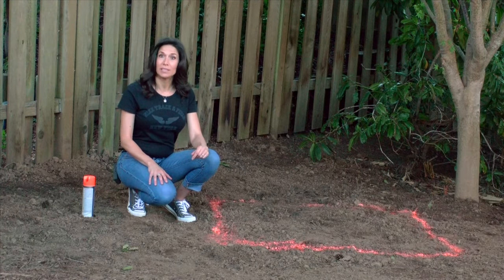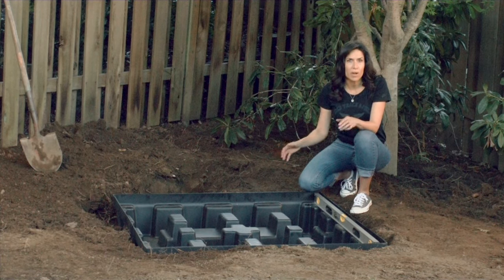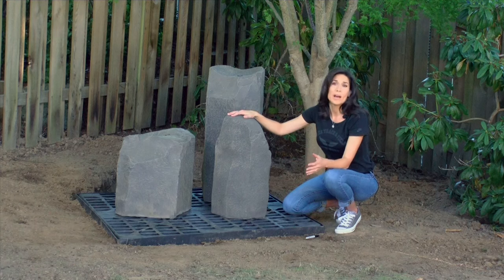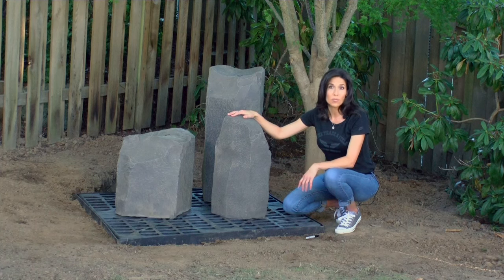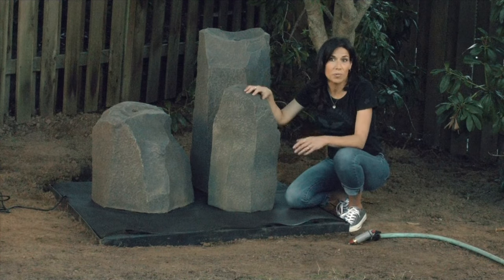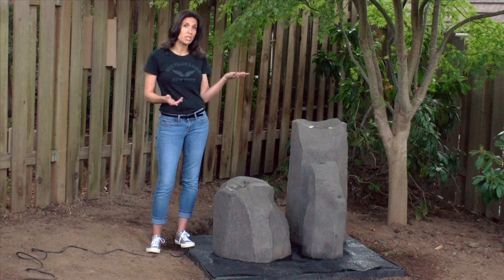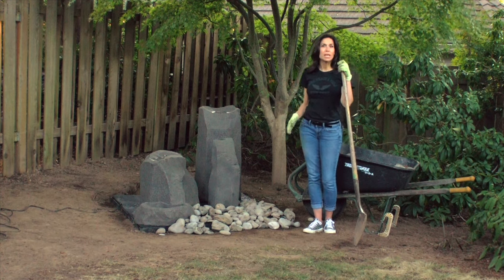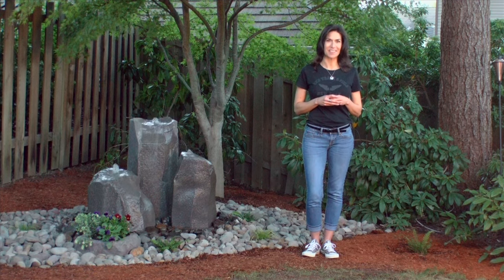LiquidArt Pondless Fountain Installation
How to install a LiquidArt pond-less fountain.